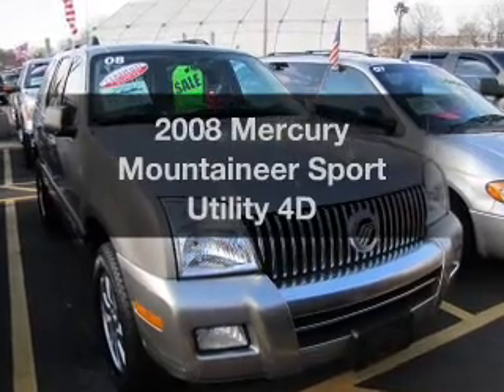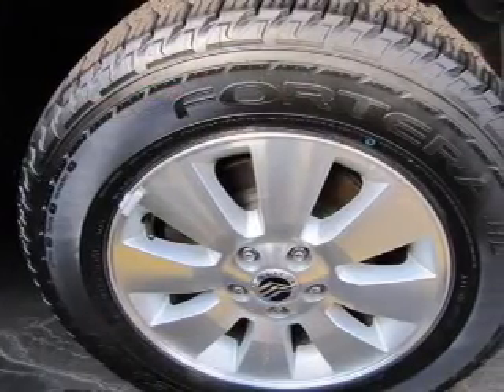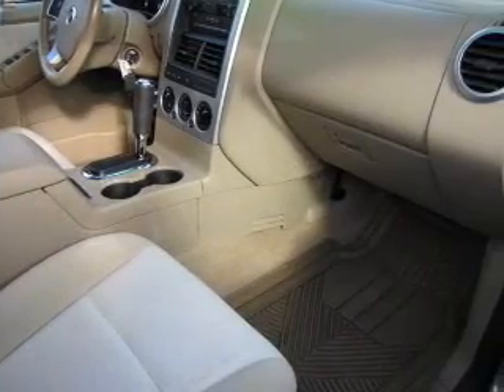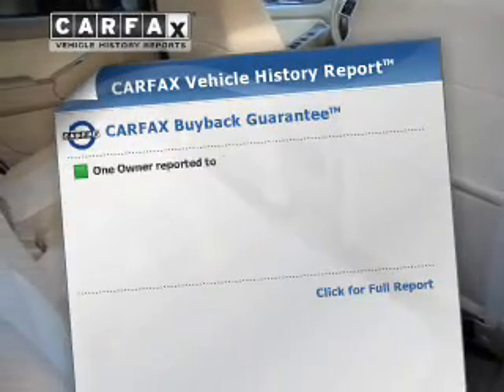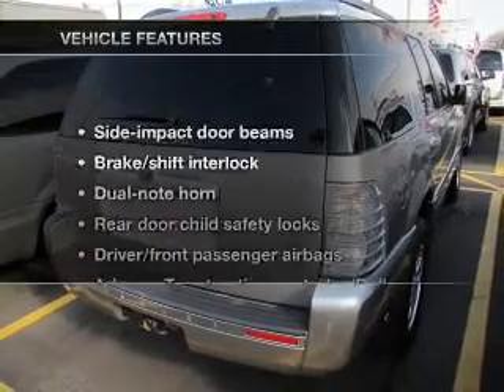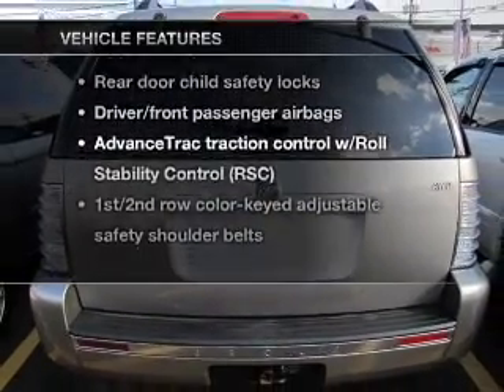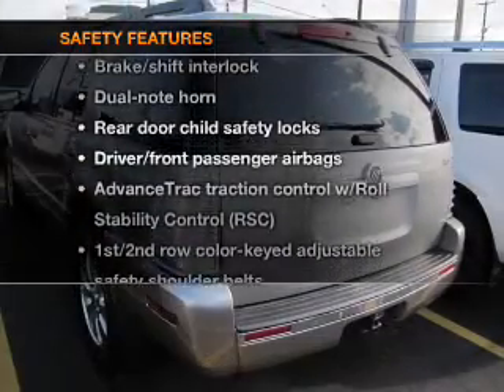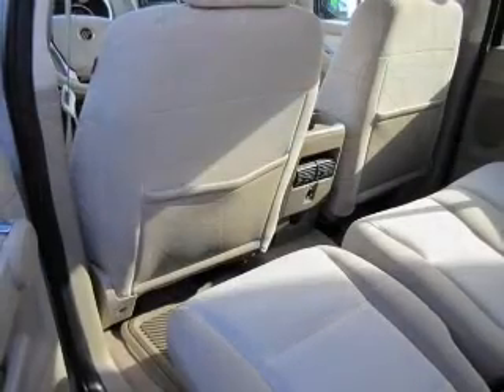2008 Mercury Mountaineer - Hempstead NY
Year: 2008
Make: Mercury
Model: Mountaineer
Trim: Sport Utility 4D
Engine: 6 cylinder 4.0 Liter
Transmission:
Color: Vapor Silver
Mileage: 35142
Address:
301 N Franklin Street